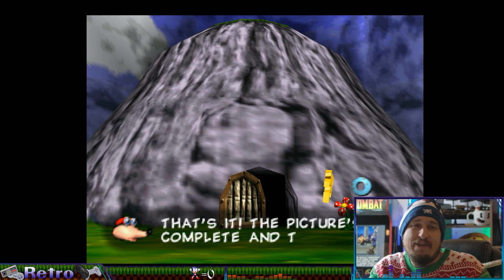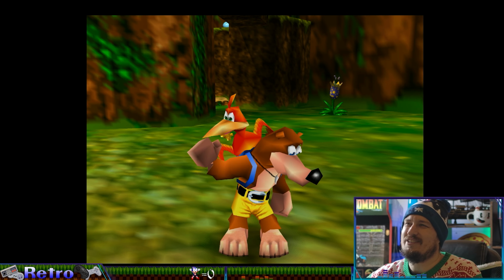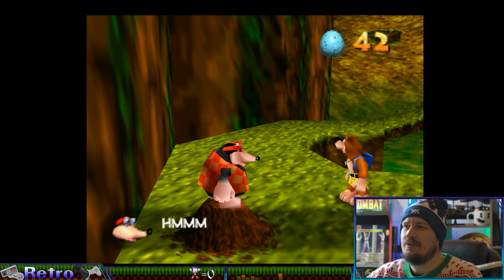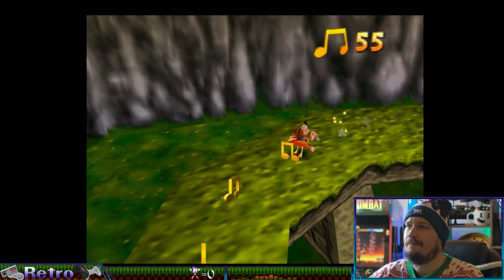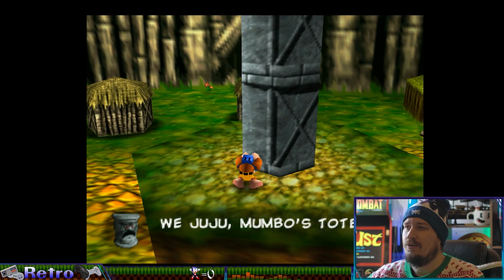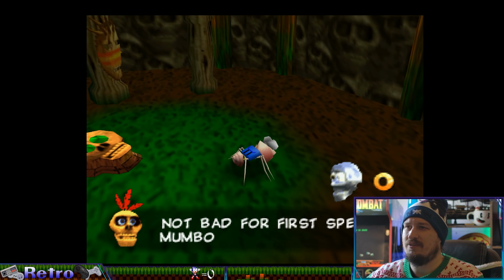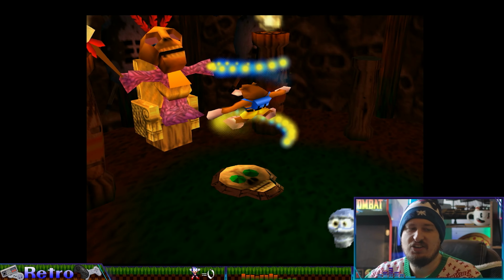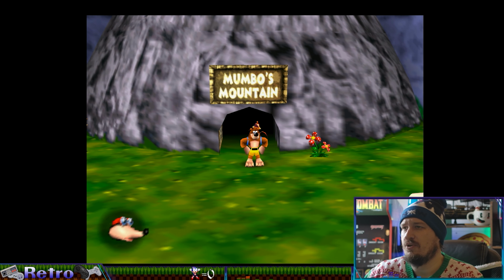RetroCember 2024: Day 02 - Banjo-Kazooie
RetroCember Day 02: Today we cover one of the best 3D platformers to ever star a Bear and Bird... that's right, it's Banjo-Kazooie on the Nintendo 64! Join me as we play through the first level and talk about how influential this amazing platformer is!